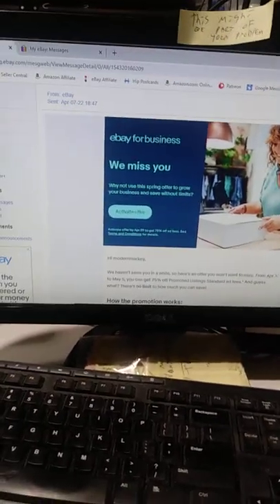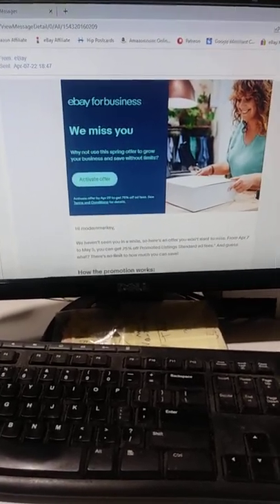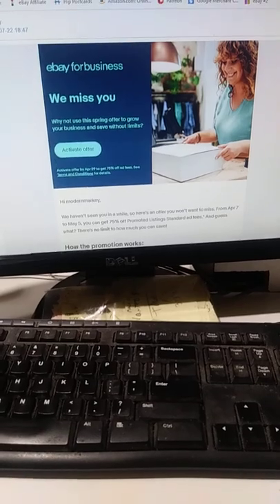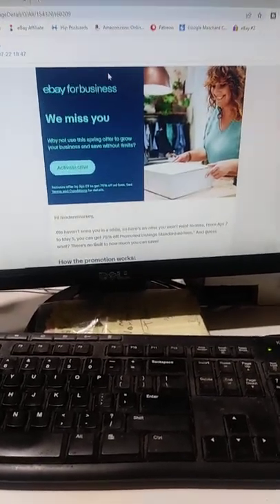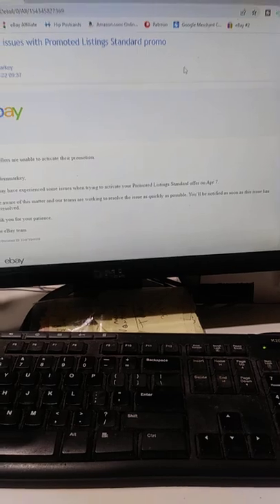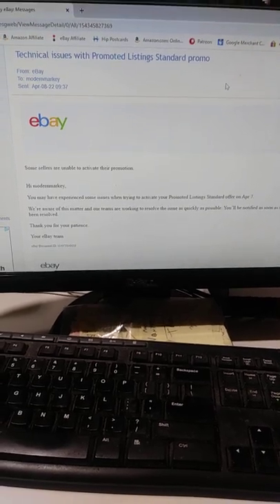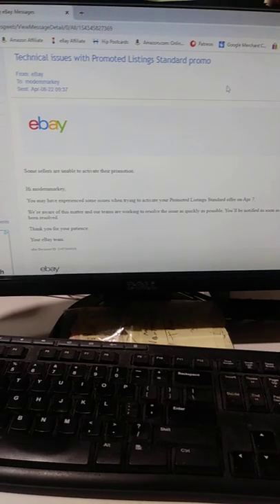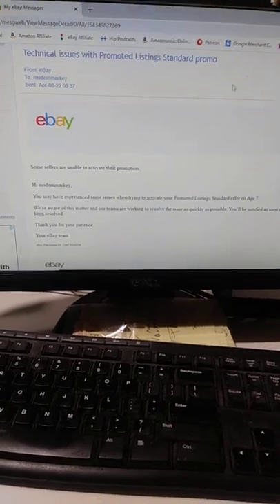New eBay Promoted Listings Promotion Crashes Before It Even Starts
Some of the Mailing Supplies We Use:
2" Table Top Tape Dispenser
2” Tape For Dispenser Above
6" X 9" poly mailing bags
10” X 14” & Larger Poly Mailing Bags